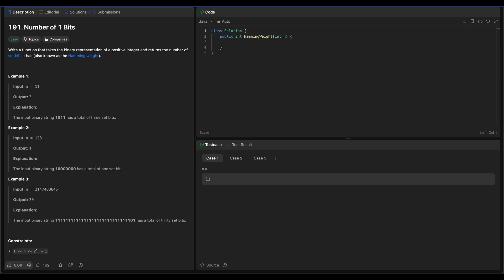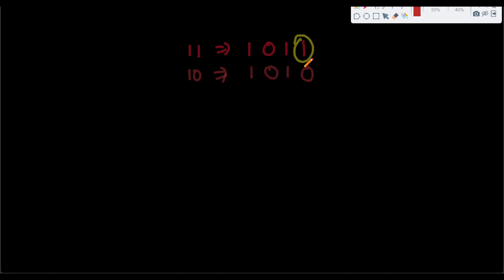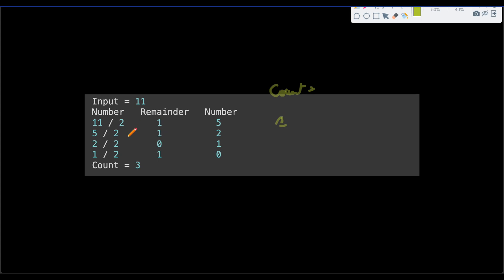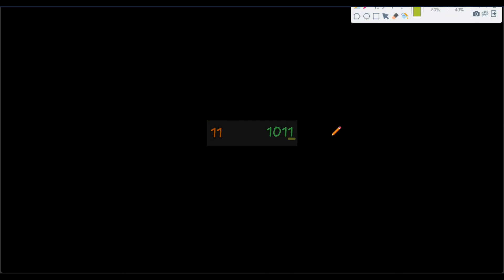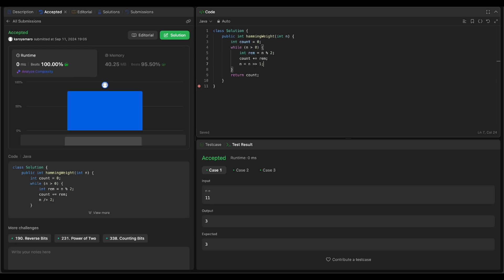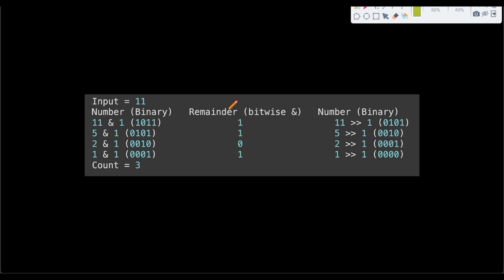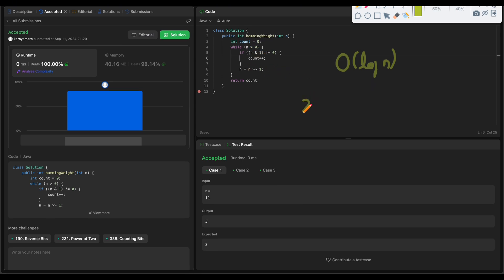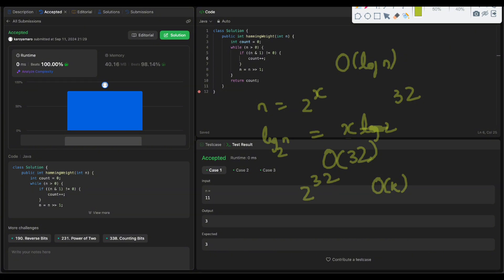Number of 1 Bits - Leetcode 191 - Java | 3 Easy Methods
Problem Description
Write a function that takes the binary representation of a positive integer and returns the number of set bits it has (also known as the Hamming weight